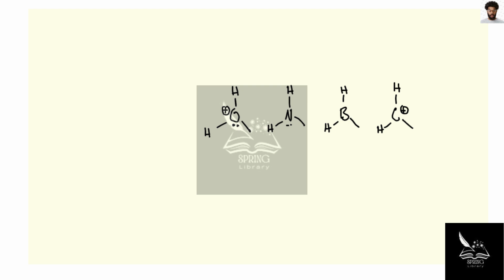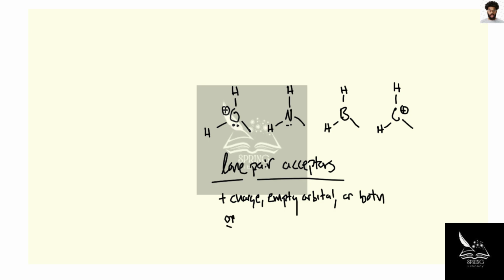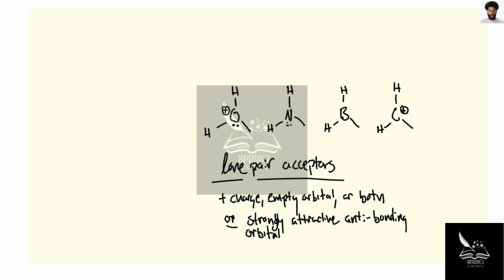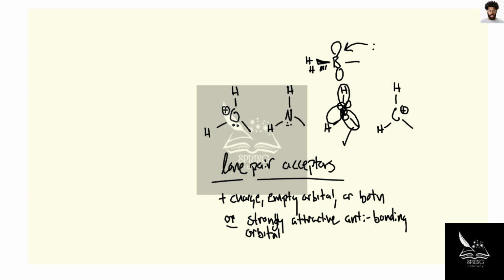[Chemistry] Select all the Lewis acids See Periodic Table Items 4 images Drag and drop into the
[Chemistry] Select all the Lewis acids_ See Periodic Table Items (4 images) (Drag and drop into the appropriate area below)